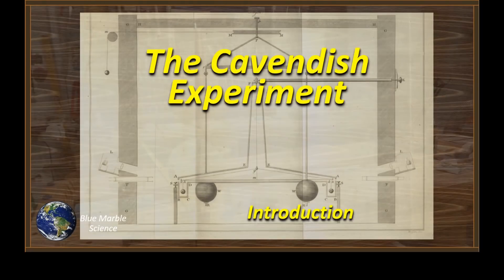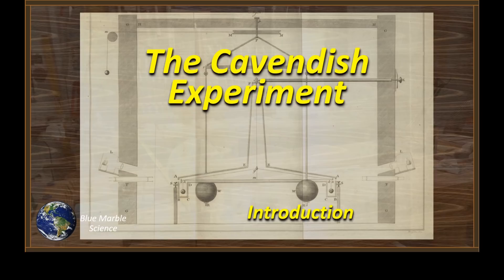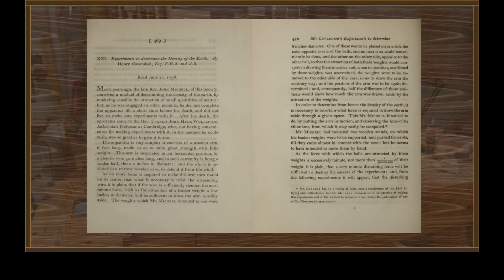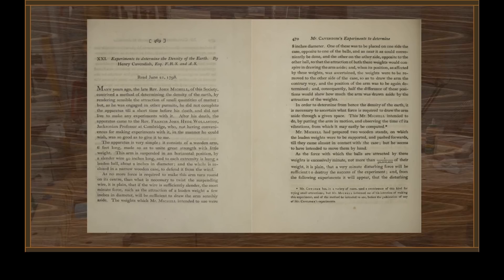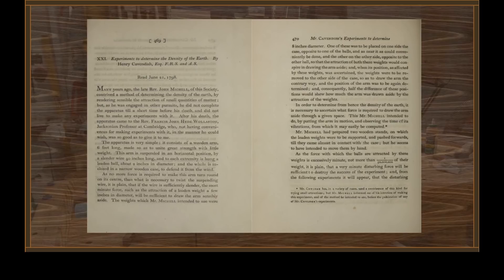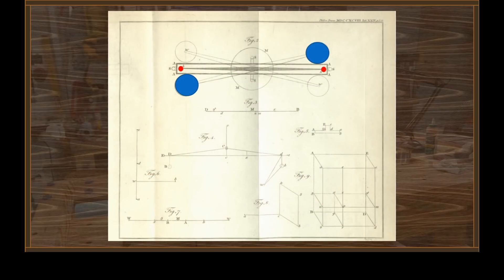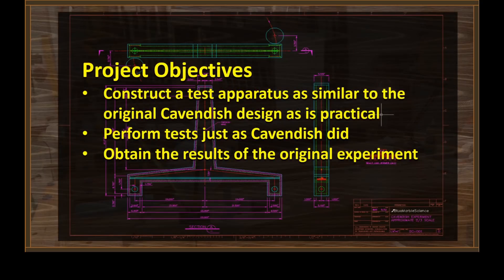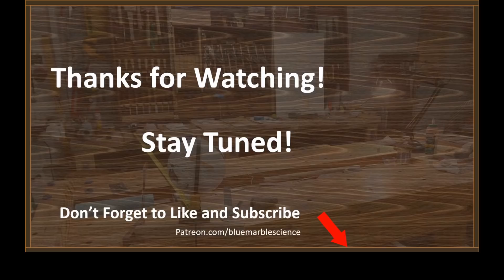The Cavendish Experiment - Introduction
Here's an experiment performed by Henry Cavendish in 1798 that is an example of the scientific method we use to this day. We're going to try to duplicate it!